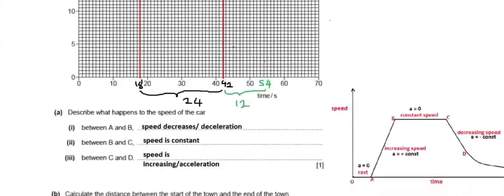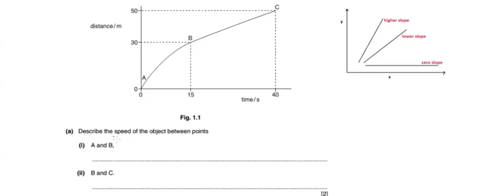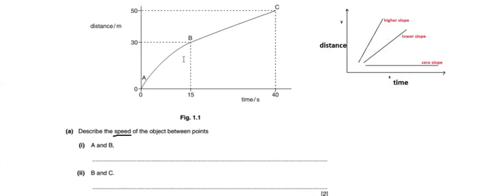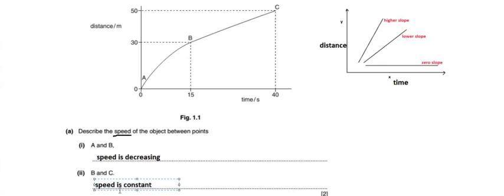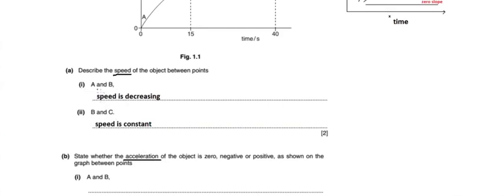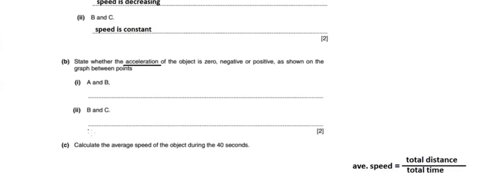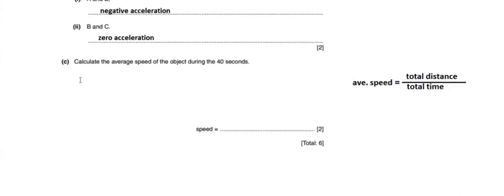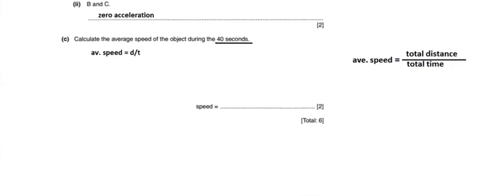Motion - Past Paper Problems - Part 9 | IGCSE Physics